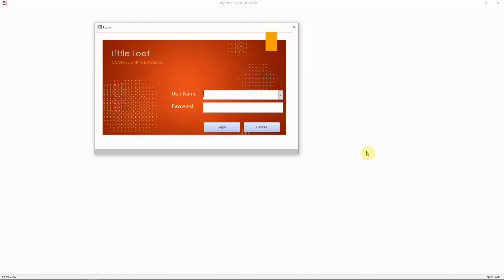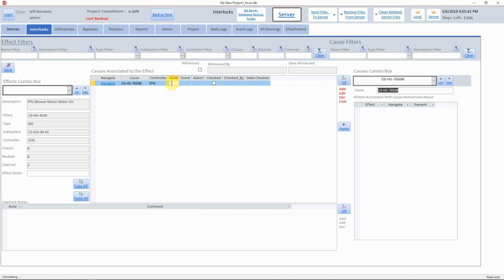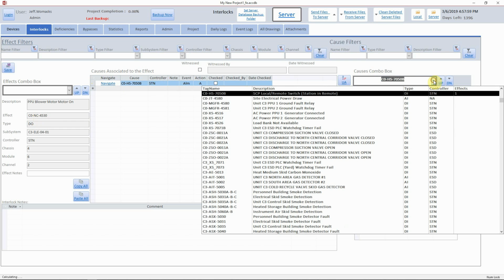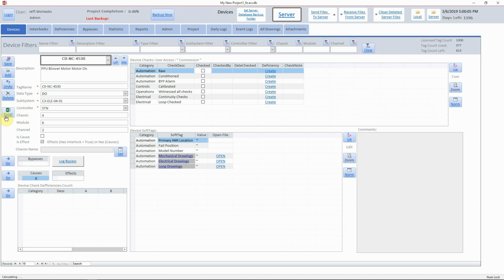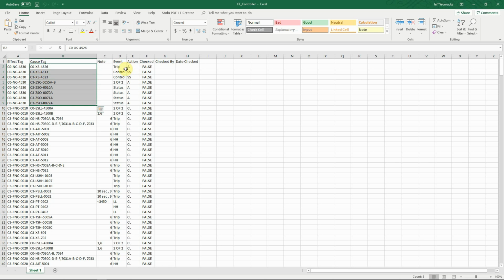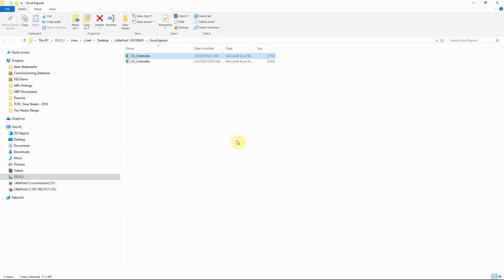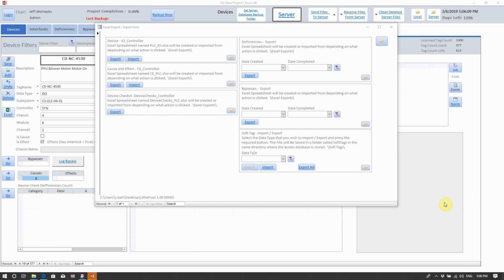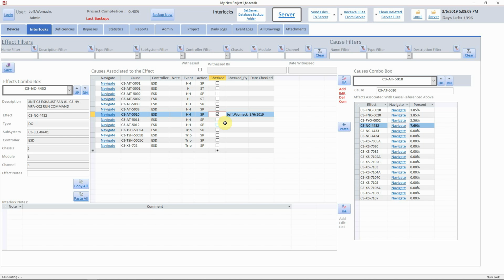LittleFoot Commissioning Database Video 6 - Interlocks . please subscribe..